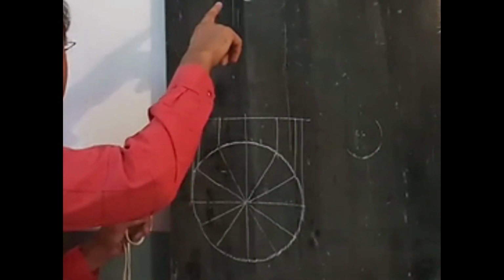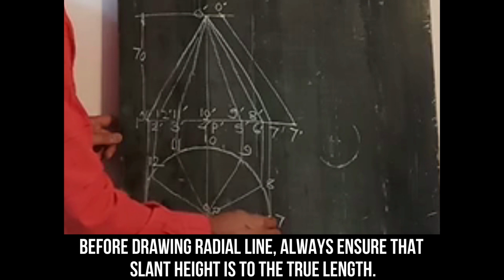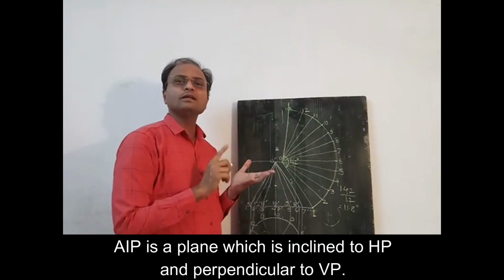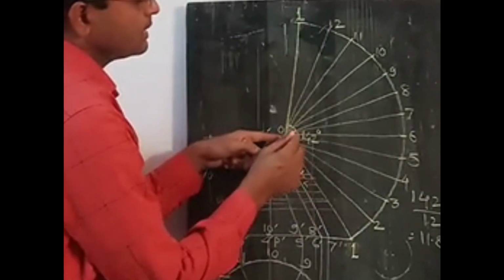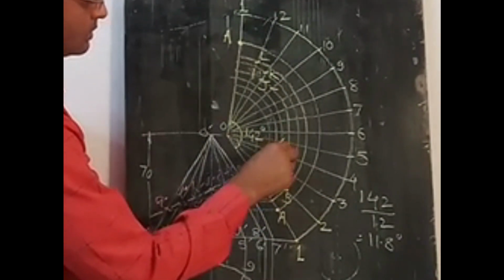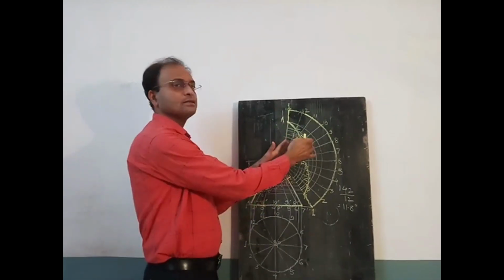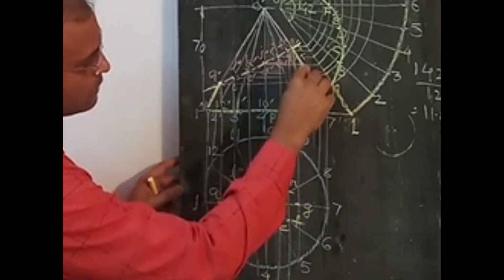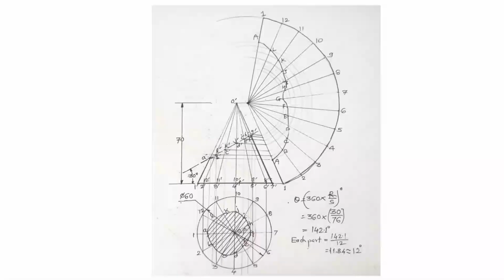Session 14: Development of Cone by Radial Line Development Method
Session 14: This video presents basic concept of Radial Line Development Method of Surfaces of Solids. It is very useful for beginners to understand the basics of Development of Cone when it is cut by an Auxiliary Inclined Plane (AIP).